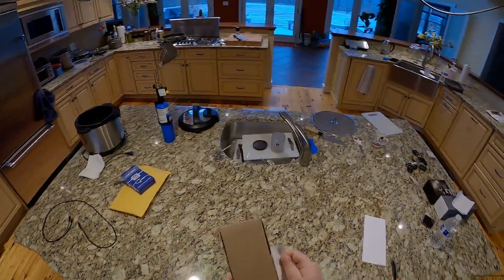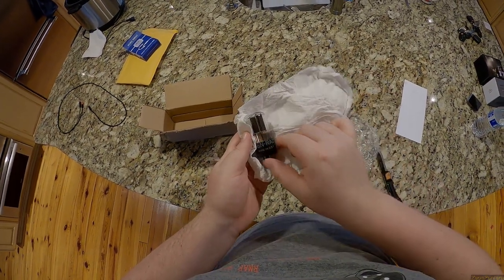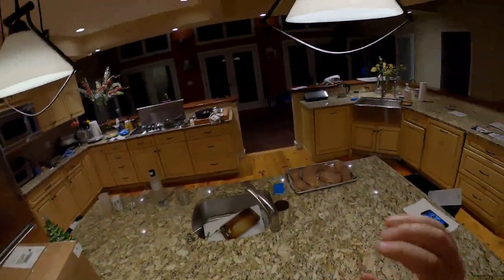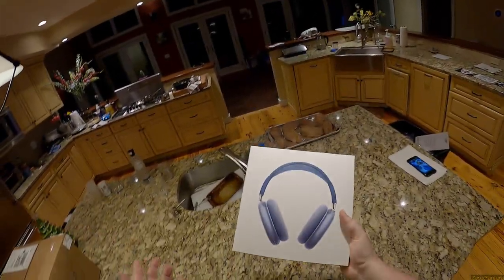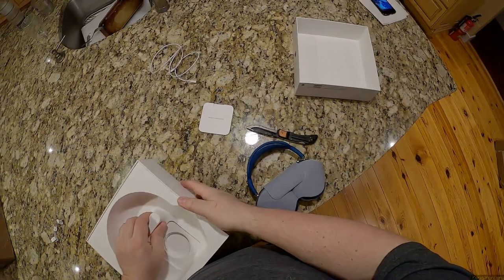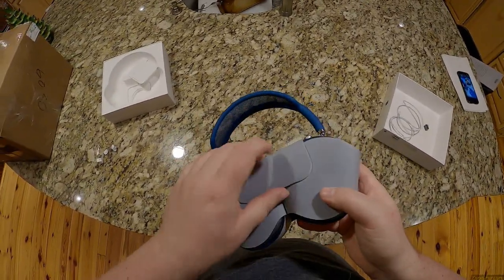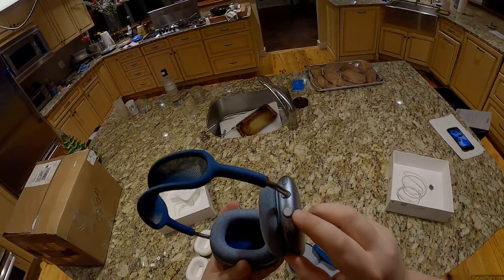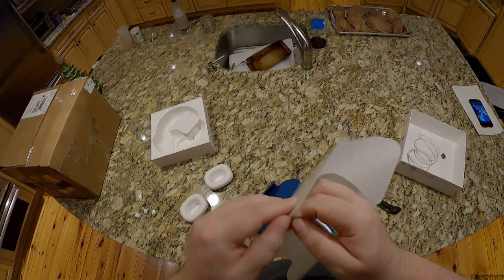Z Unboxing - Dekoni Cablez // Tubes // AirPods MAX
Dekoni On Amazon